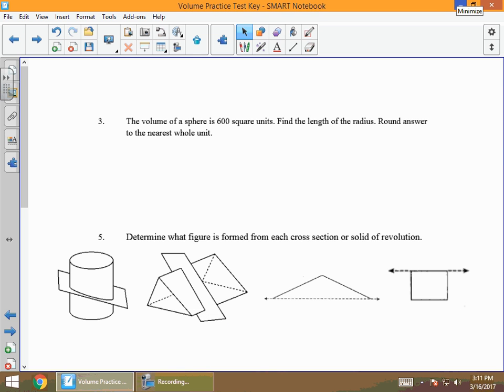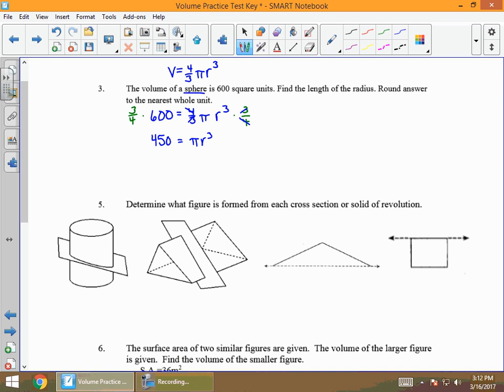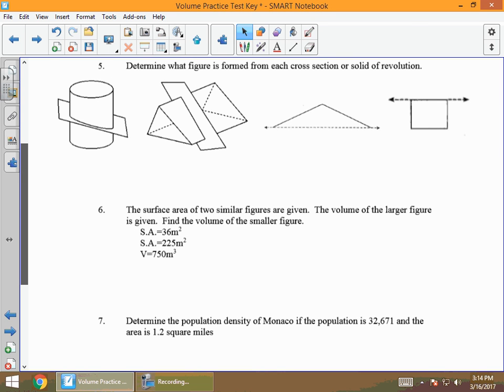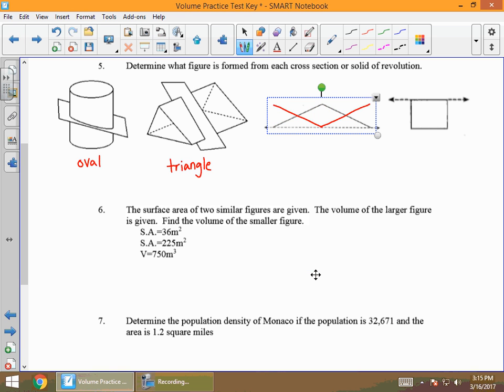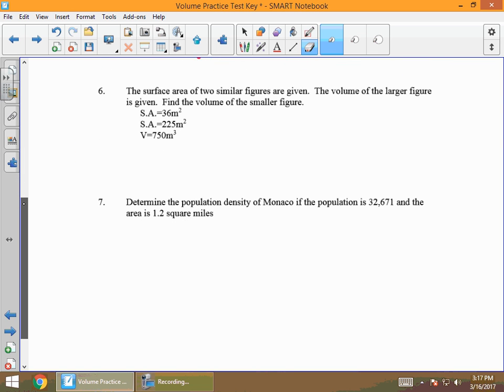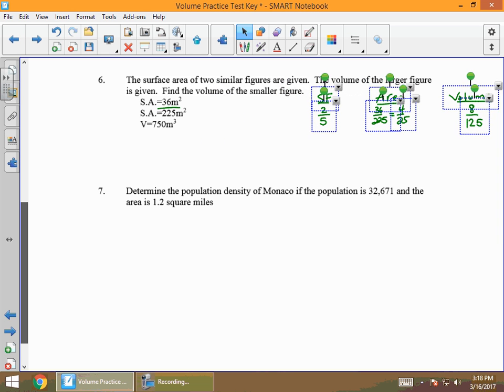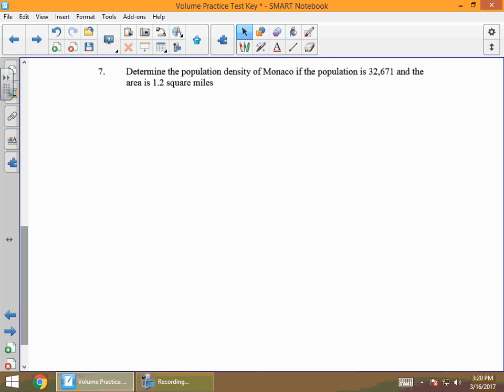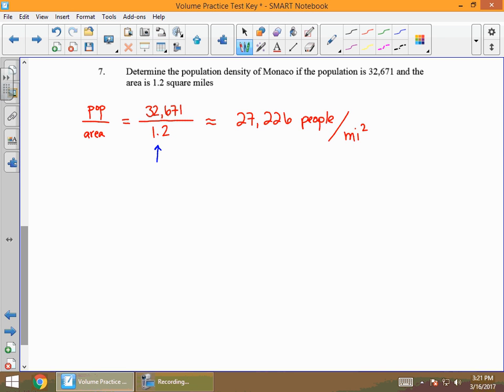Volume Practice Test Page 2